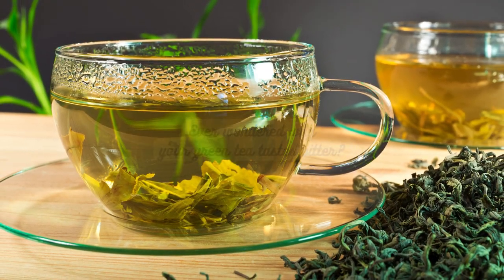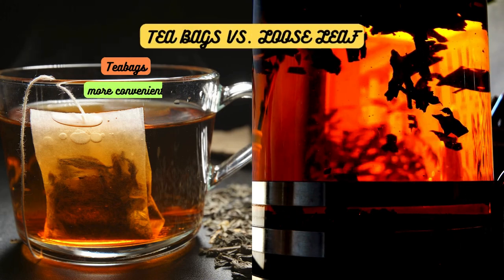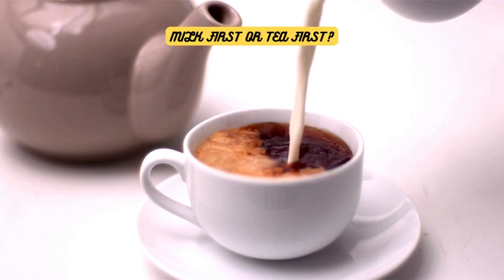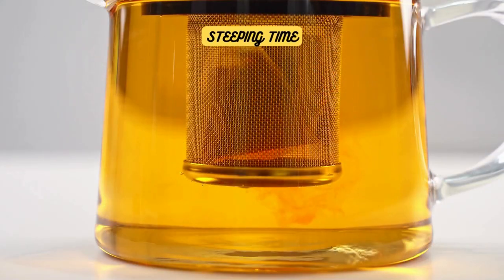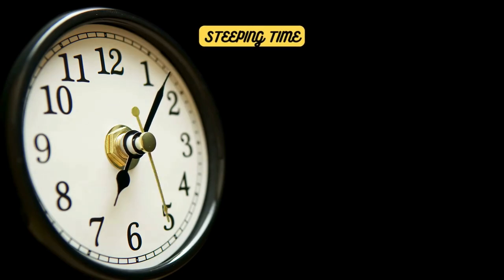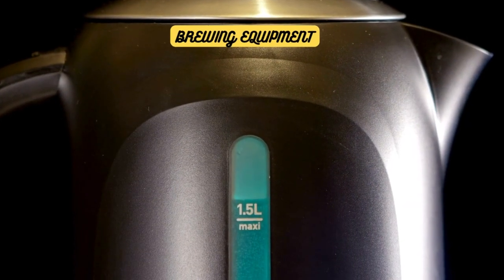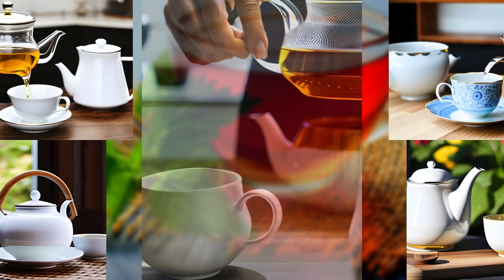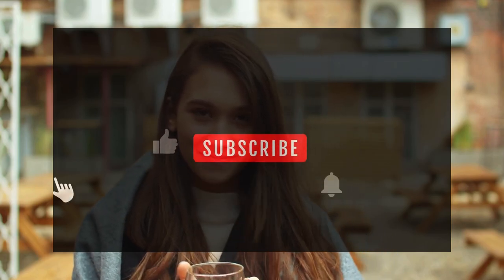☕ How to Brew TEA Like a PRO: The ULTIMATE Guide to Perfect Tea! 😍🍃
Brew TEA like a PRO with this ultimate guide to making the perfect cup! From water temperature to tea type, discover tips and tricks that will take your tea game to the next level. Whether you’re a fan of loose-leaf tea or prefer the convenience of tea bags, this video has all the answers.

We explore the key factors that make your tea taste amazing—without giving away all the secrets! You'll also learn whether it really matters if you add milk before or after, plus the best ways to avoid bitterness and enhance flavour. So grab your favourite brew and get ready to become a tea expert!

0:00 How to Brew Tea like a Pro!
0:08 Water Temperature for tea
0:37 Teabags vs. Loose-leaf Tea
1:08 Milk First or Tea First?
1:35 Teacup or Mug?
2:03 Tea Steeping Time
2:33 Tea Sweeteners and Flavours
3:11 Tea Brewing Equipment
3:41 Tea Brewing Techniques
4:12 Tea Making - what have we learned?